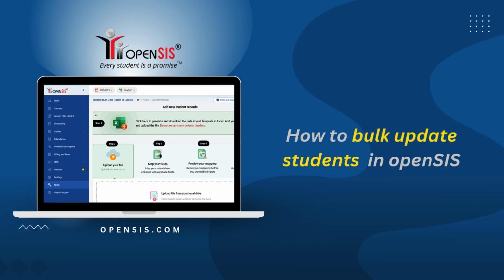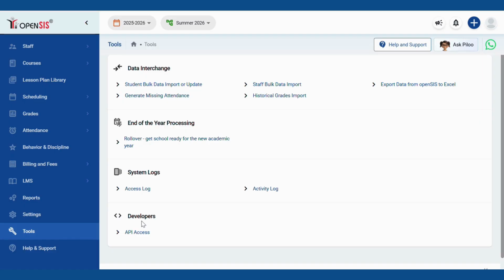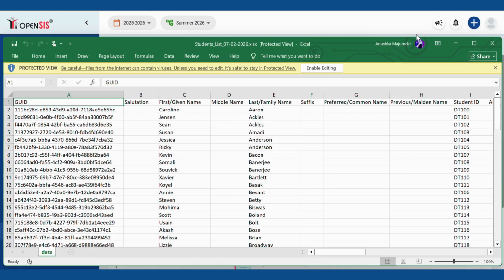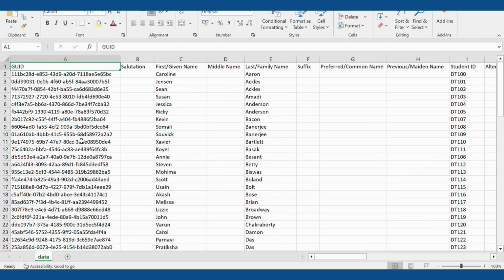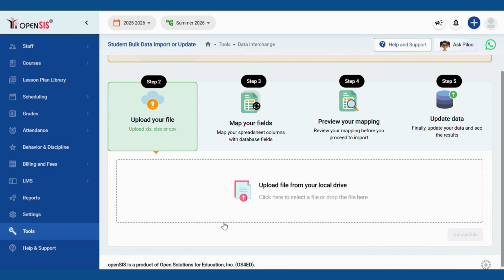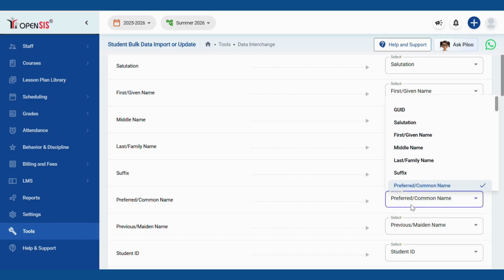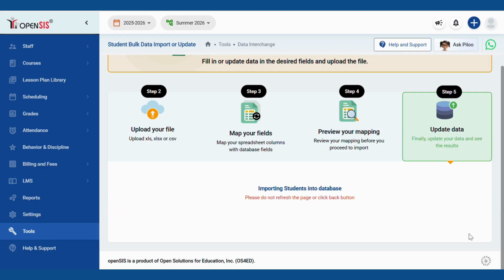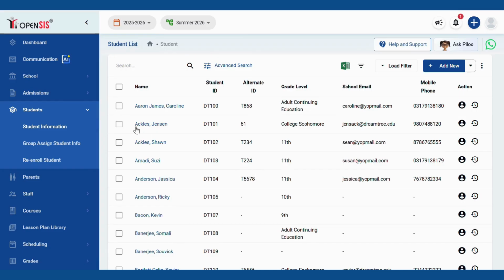How to Bulk Update Student Records in openSIS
Need to update information for multiple students at once in openSIS?

In this tutorial, you'll learn how to use the Bulk Update Students feature to efficiently modify student records without updating each profile individually. This feature helps administrators save time, improve accuracy, and simplify large-scale student data management.

In this video:

✔ Bulk update multiple student records
✔ Save time with mass updates
✔ Manage student information more efficiently

Learn more about openSIS